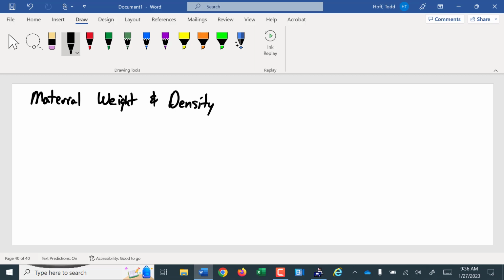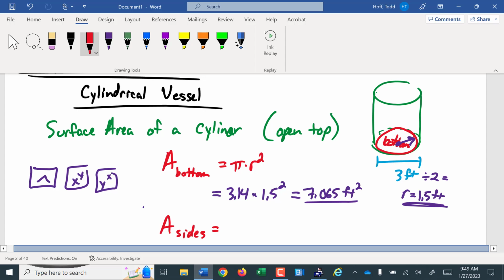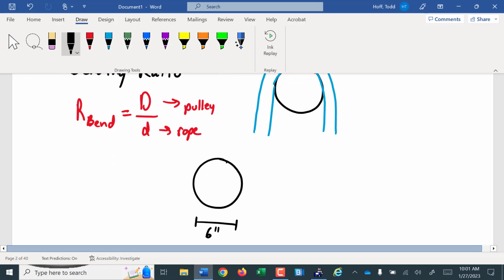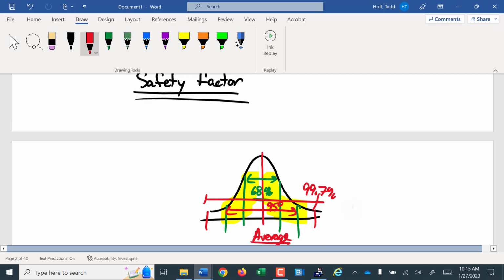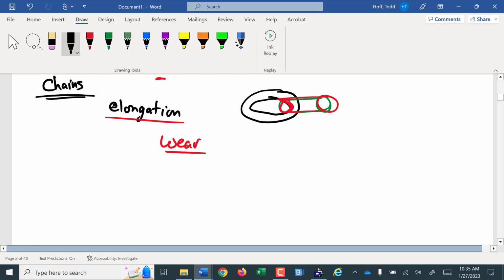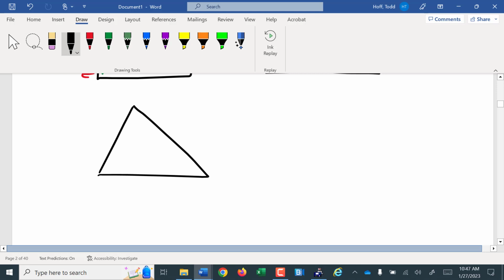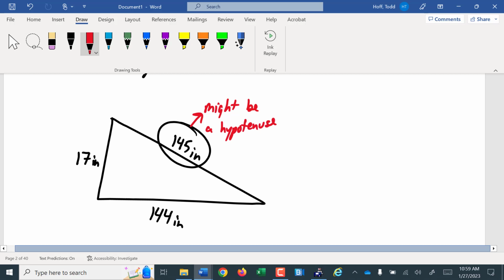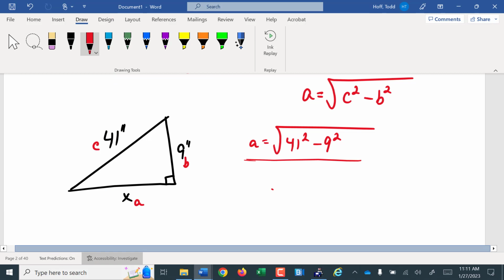Fall 2023A MillwrightA